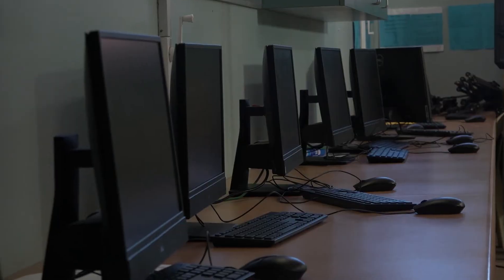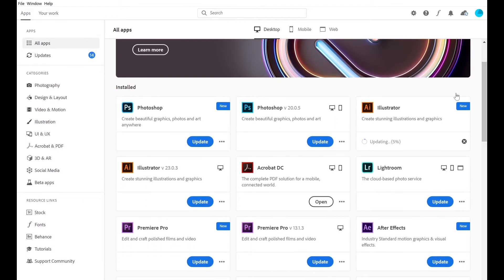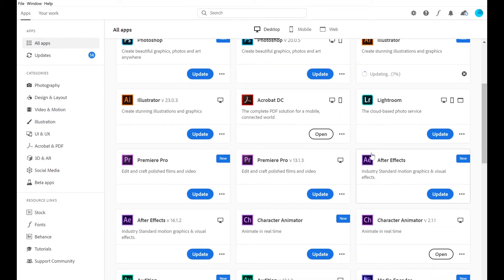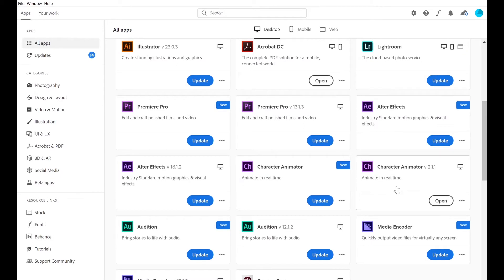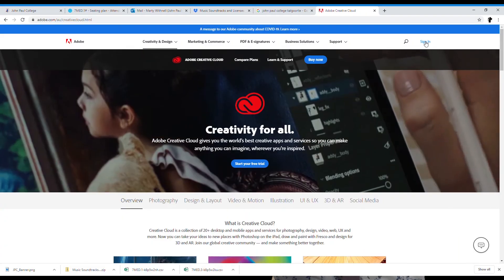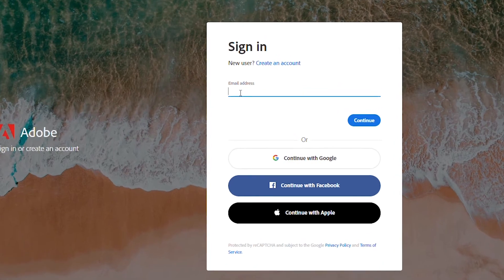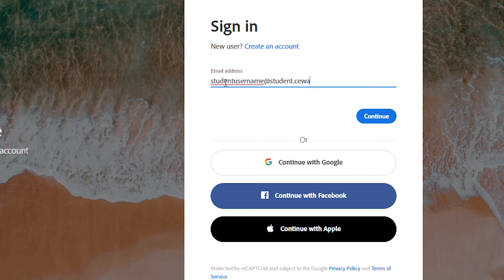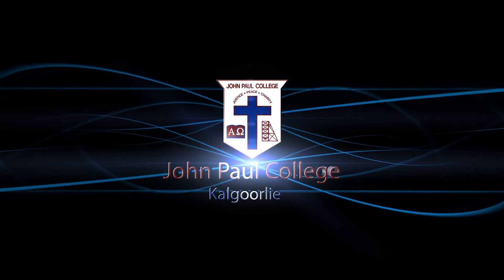Introduction to Digital Media Online Learning